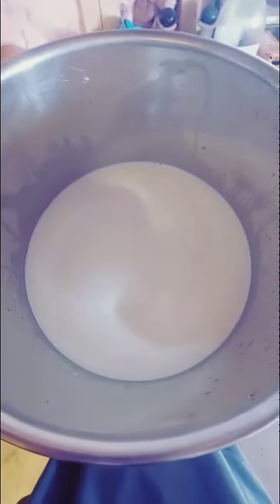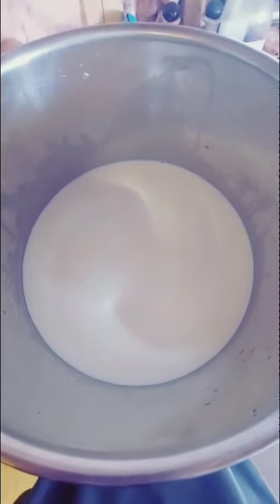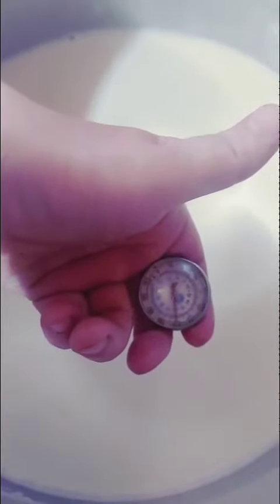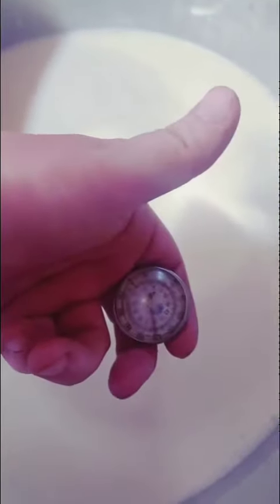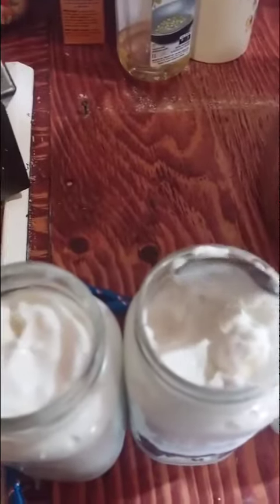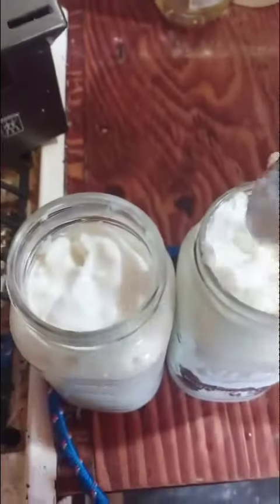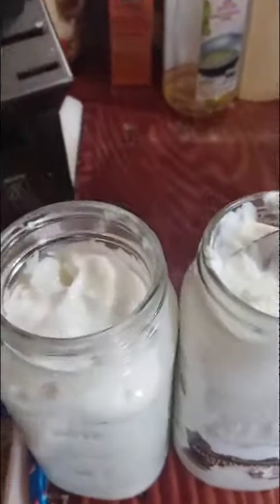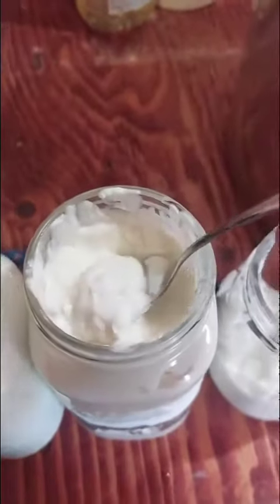how to make yougart!!! goats goatmilkingvideo self-sufficiency